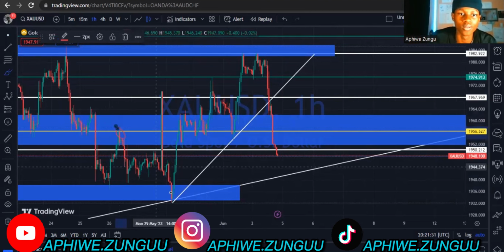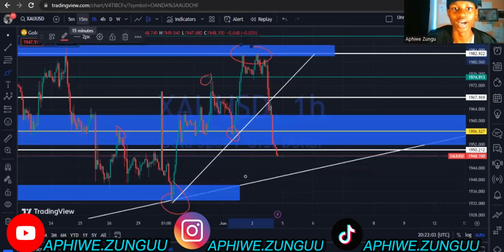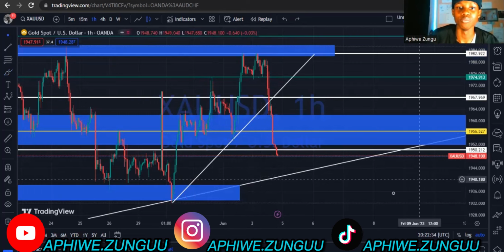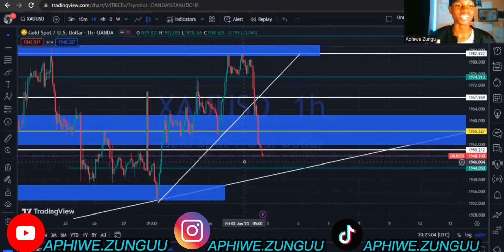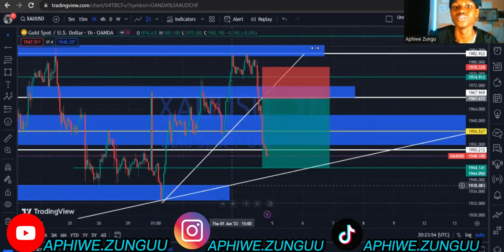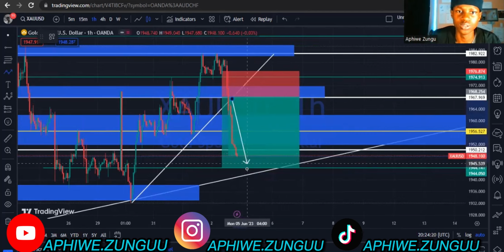"Unbelievable Results: How To Make Profit Trading Gold Part 2!"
THANK YOU FOR TUNING BACK AGAIN TO ANOTHER VIEDO LETS GET THIS VIDEO TO 40 LIKES